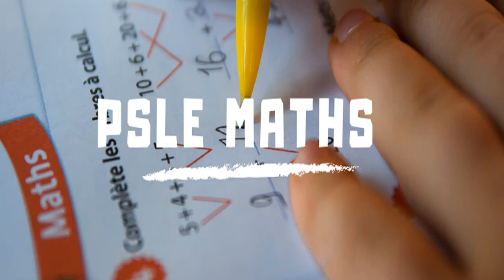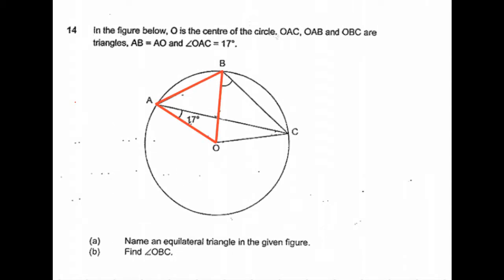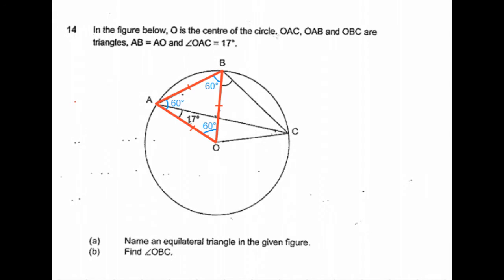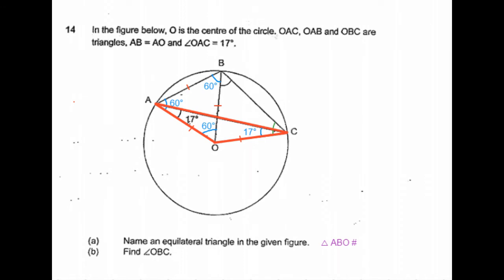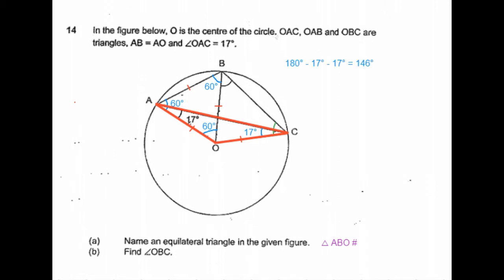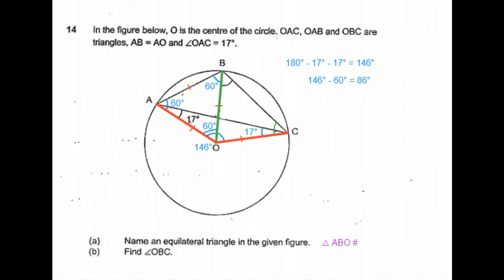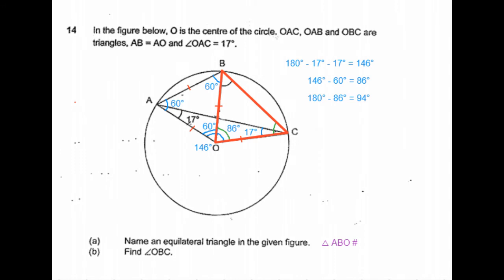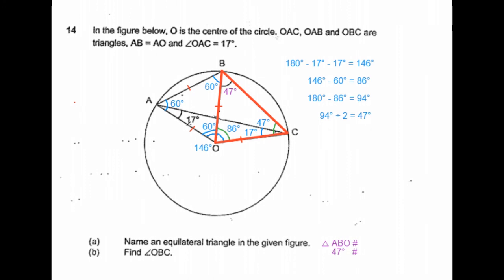P6 2020 Red Swastika Prelims Q14 - Geometry | circle angle equilateral triangle | PSLE Maths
P6 2020 Red Swastika School Prelims Question 14
Circle Angles Equilateral triangle

1. Remainder Concept (Branching)

2. Equal Fractions Concept

3. Model Drawing Concept

4. Constant Part Concept

4a. Constant Total Concept

4b. Constant Difference Concept

5. Everything Changed Concept (Units and Parts)

6. Part-Whole Concept

7. Excess and Shortage Concept

7. Gap and Difference Concept

8. Grouping Concept

9. (Number x Value) Concept

10. Guess and Check / Assumption Concept

11. Working Backwards Concept

12. Simultaneous Equations Concept

13. Double 'IFs' Concept

14. Average Concept

psle maths,
psle math,
psle maths 2018 questions,
2019 psle maths percentage,
2019 psle math percentage questions,
2019 psle math paper 2,
2019 psle math tricky questions,
2019 psle math pattern question,
2019 psle math question answered,